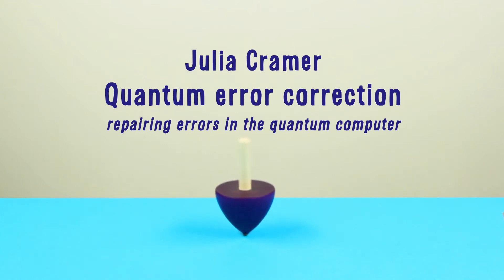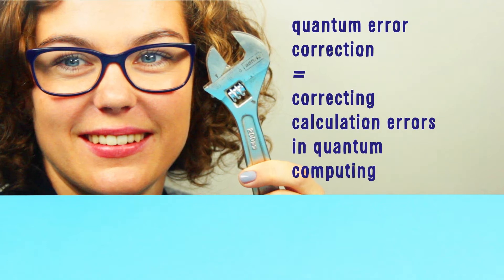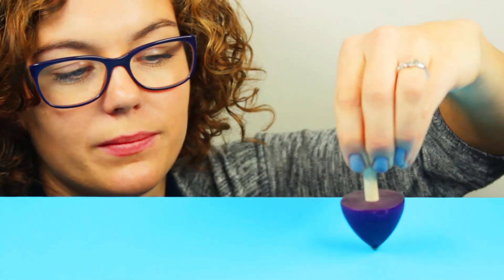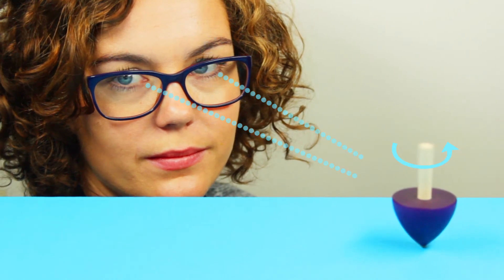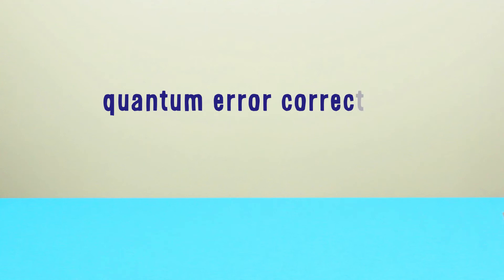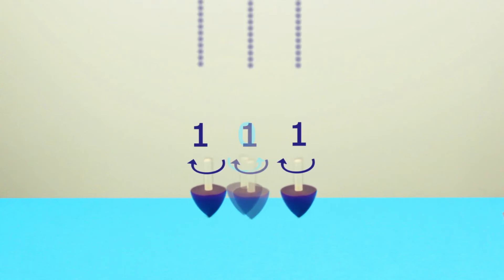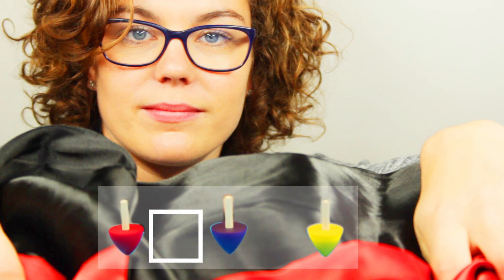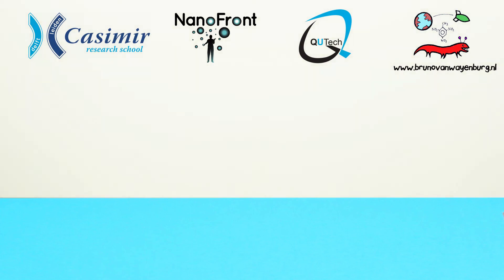Quantum error correction with spins in diamond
Julia Cramer and Bruno van Wayenburg - Quantum computers are based on qubits that, unlike classical bits, can not only take the values 0 or 1 but can also be 0 and 1 at the same time. Unfortunately this quantum information is very fragile and thus gets lost easily. Using quantum error correction, errors in quantum computations can be detected and actively corrected, without losing the delicate quantum information. By repeatedly applying quantum error correction using electron and nuclear spins in diamond, we managed to extend the time that quantum information could be protected. The correction of errors in quantum computations is a crucial step towards a working quantum computer.

👉 Interested?

Thanks to: Casimir Research School and QuTech.